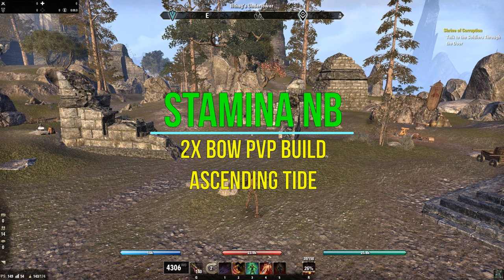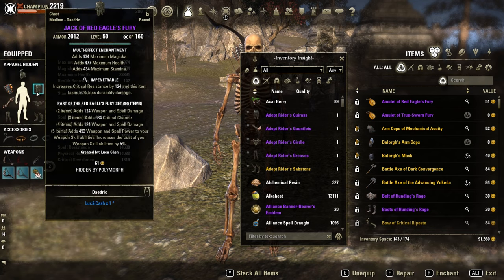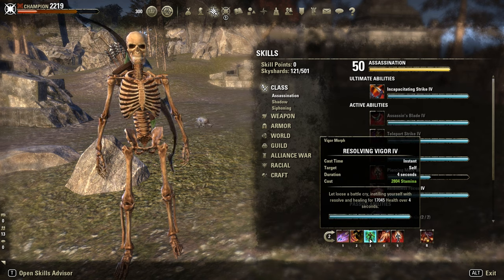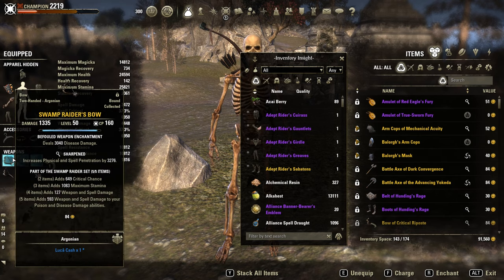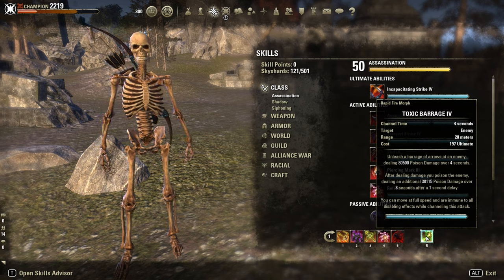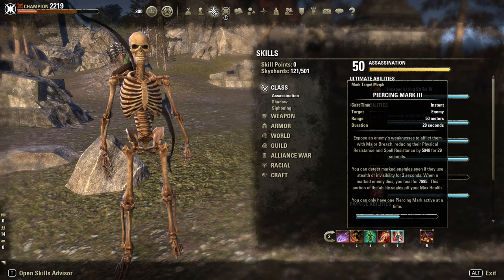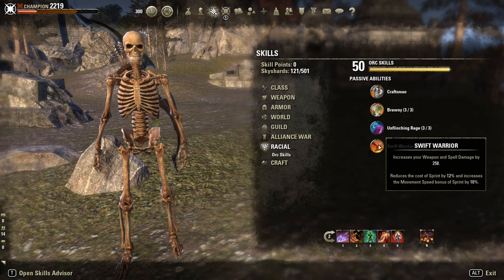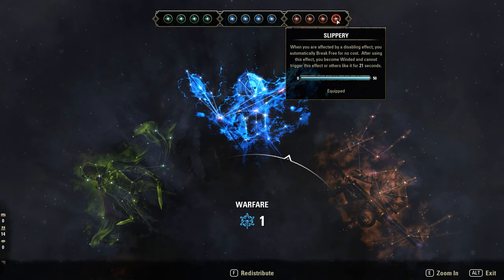Stamina Nightblade Bow/Bow PVP Build - ESO Ascending Tide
Timestamps:
Build: 0:00-3:44
Combo: 3:45-4:13
Gameplay: 4:14

Artist: Nomyn
Title: Senses